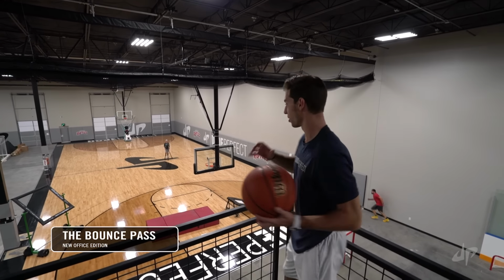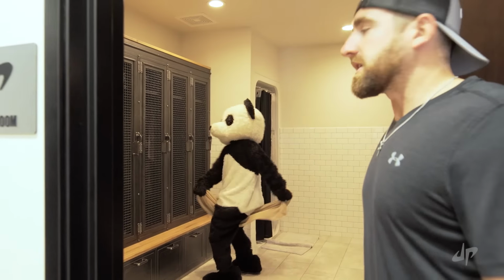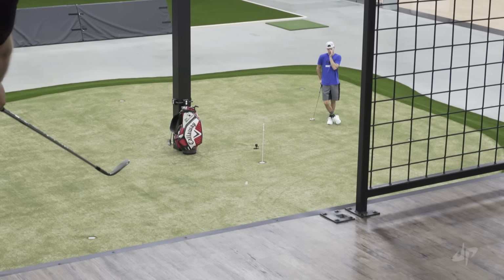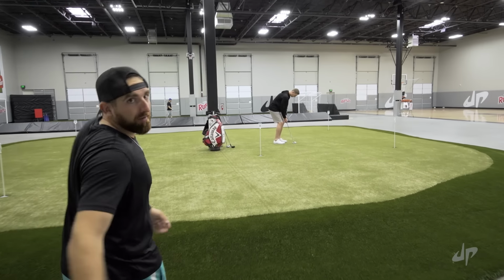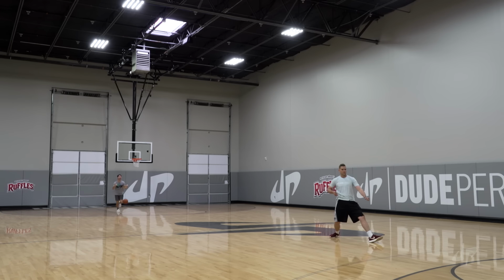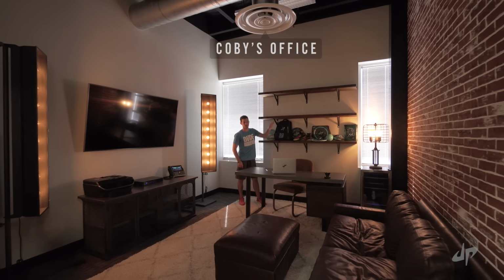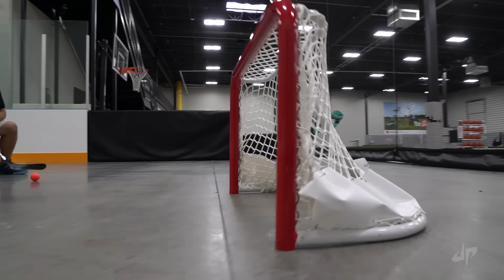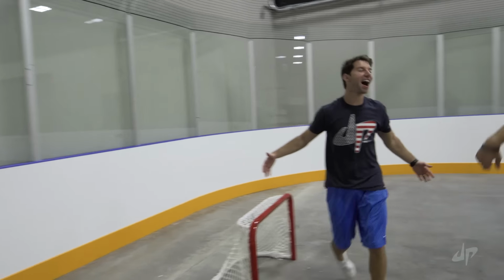DPHQ2 Trick Shots | Dude Perfect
It’s time to unveil our BRAND NEW OFFICE!

Play our NEW iPhone game!

In between videos we hang out with you guys on Instagram, Vine, Twitter, and Facebook so pick your favorite one and hang with us there too!

Do you have a GO BIG mindset?
See for yourself in our book "Go Big."

A special thanks to those of you who play our iPhone Games and read our book. You guys are amazing and all the great things you tell us about the game and the book make those projects so worthwhile for us!

Dude Perfect BOOK - "Go Big"

Comment “I'm jamming his sonar!"

As always...Go Big and God Bless!
- Your friends at Dude Perfect